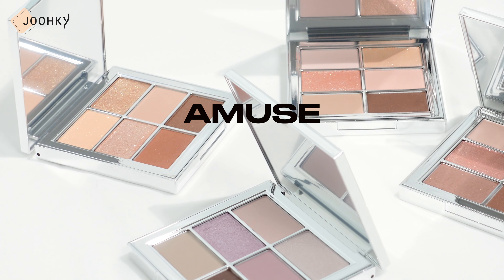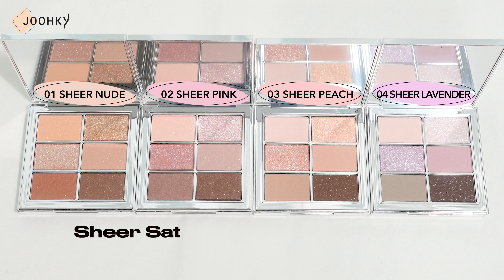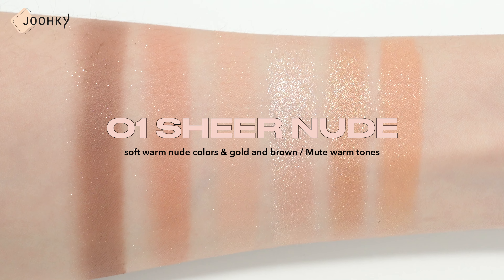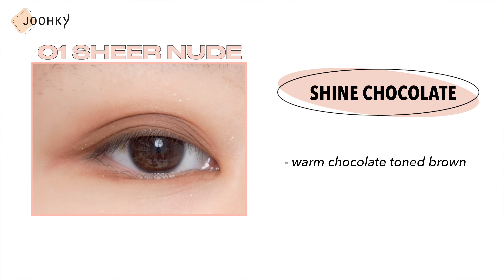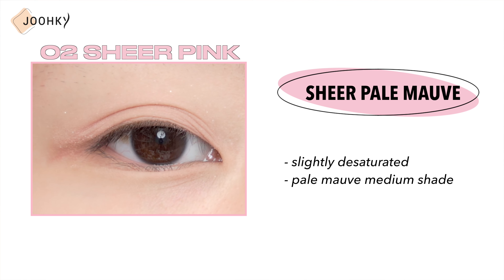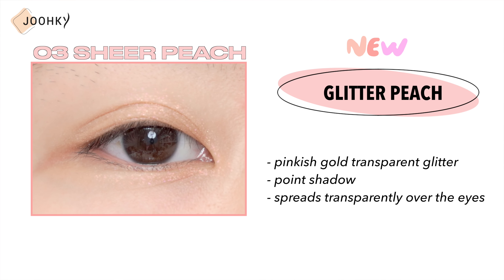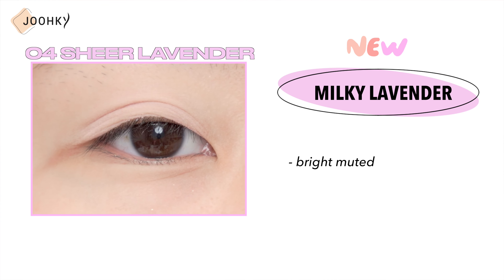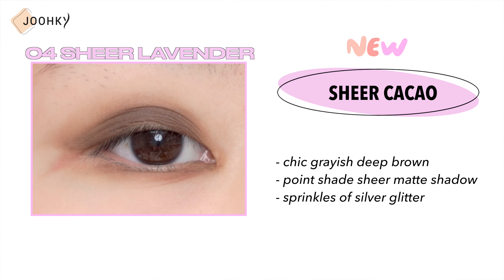Amuse’s Eye Vegan Sheer Palette all 4 palettes eyeshadow swatch / tone recommendations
Today, I brought with me Amuse’s Eye Vegan Sheer Palettes.

⏱TIME LINE⏱
00:00 - Greeting
00:14 - Product info
01:04 - Application
01:36 - 01 SHEER NUDE
02:29 - 02 SHEER PINK
03:24 - 03 SHEER PEACH
04:21 - 04 SHEER LAVENDER
05:19 - Side thought
05:44 - Closing